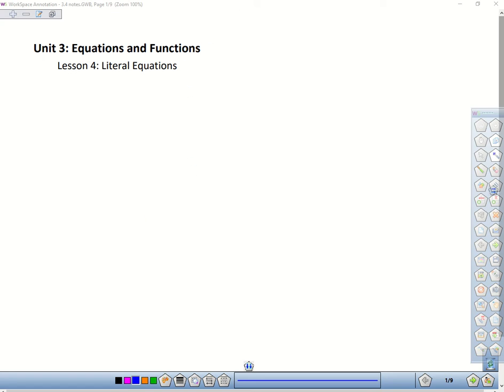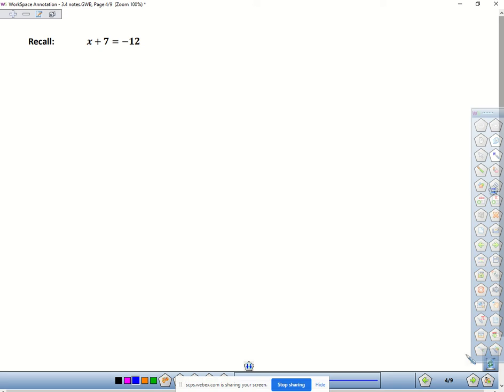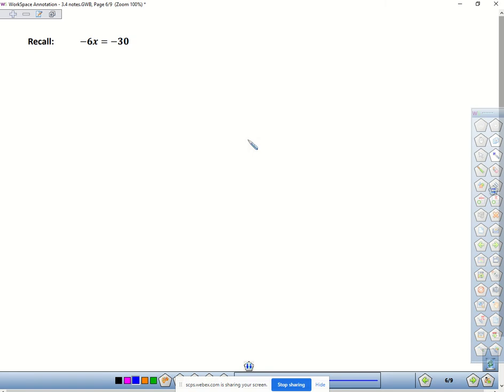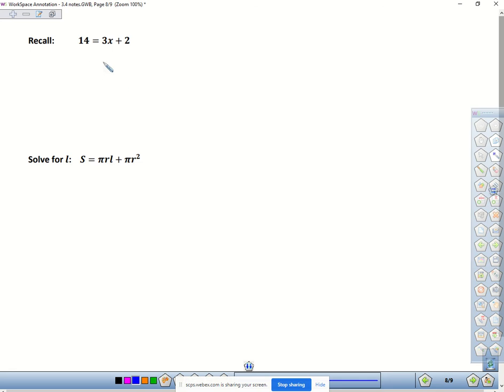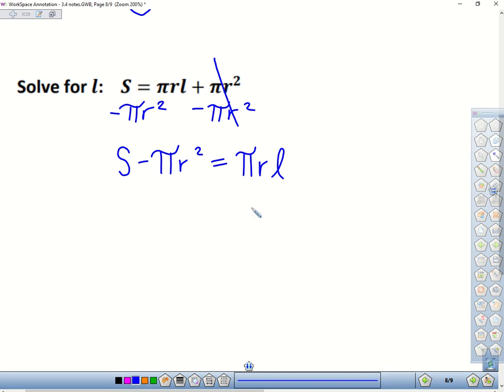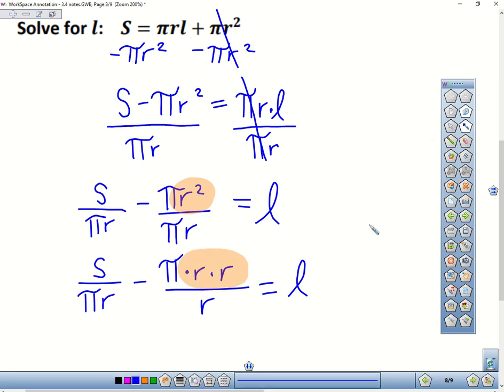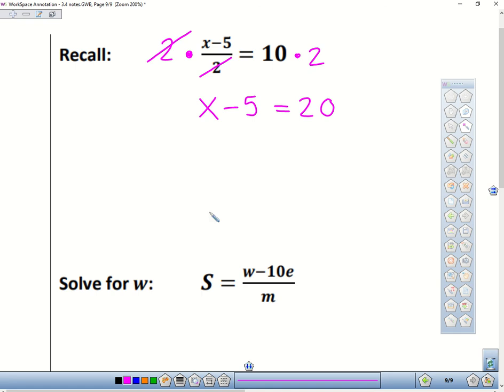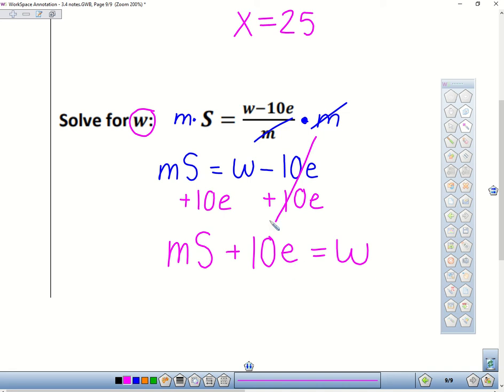3.4 Lesson (Literal Equations - LAM 1)